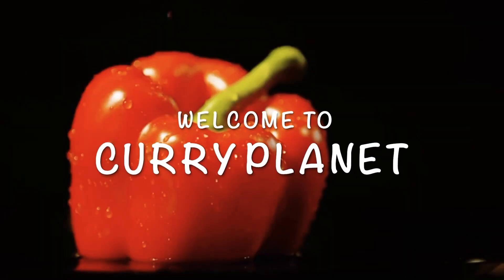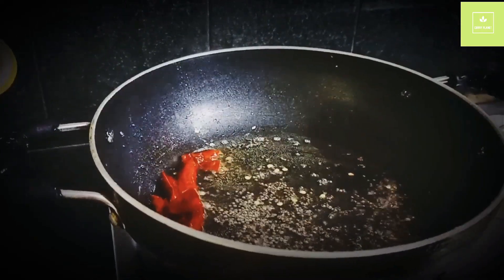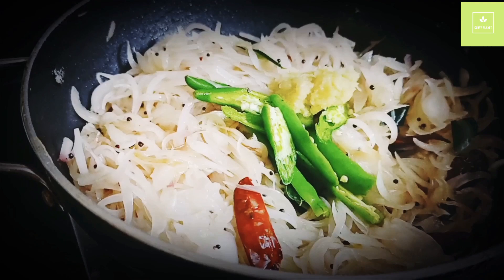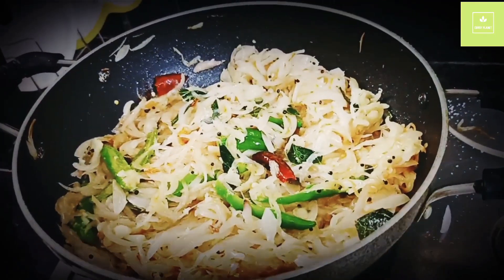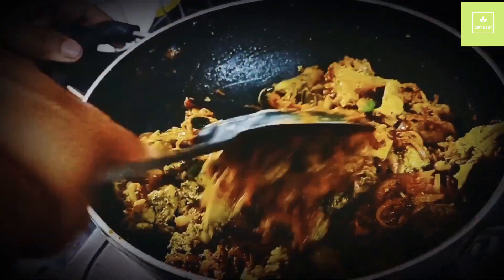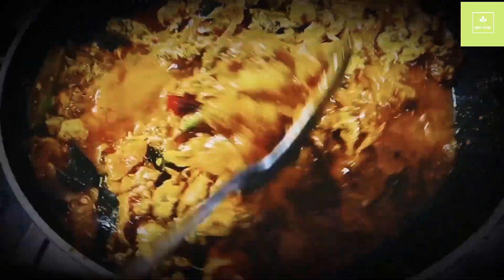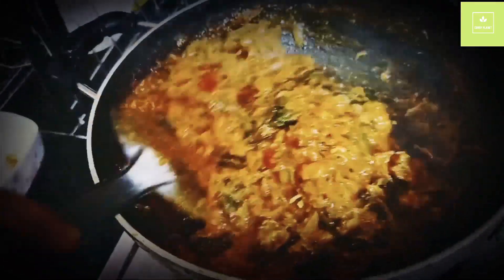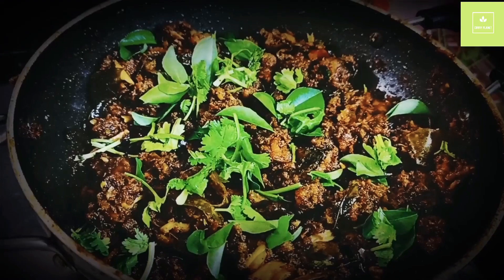മുയൽ റോസ്റ്റ്🐰Rabbit Roast#friedrabbit#easyrecipe#rabbitmeat#cookedathome#meatlovers#tasty#😋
Rabbit Roast ingredients
Rabbit meat- 1/2 kg
Coconut oil- 2.5 tsp
Onion - 5
Ginger curshed - 4 inch piece
Garlic crushed - 5 big cloves
Coriander powder-2 to 3 tsp
Garam masala -1 tsp or more if you needed (optional)
Curry leaves and coriander leaves a few